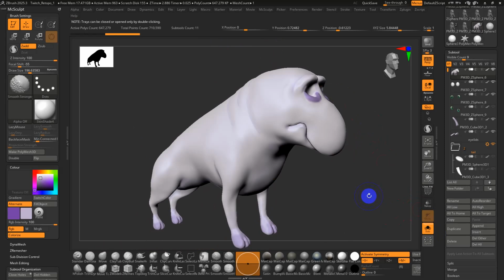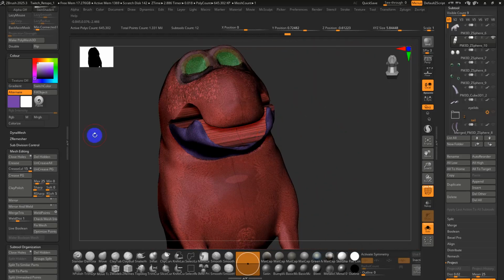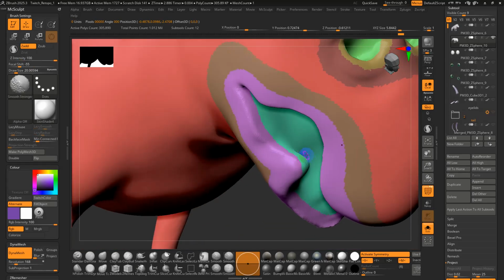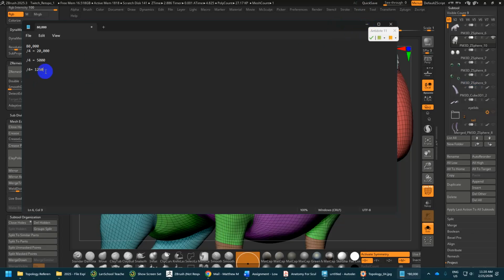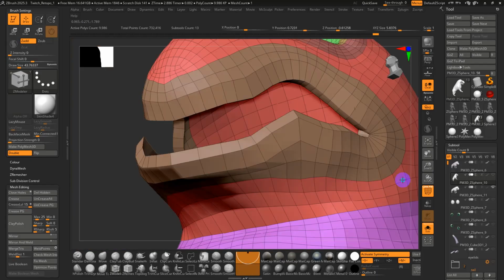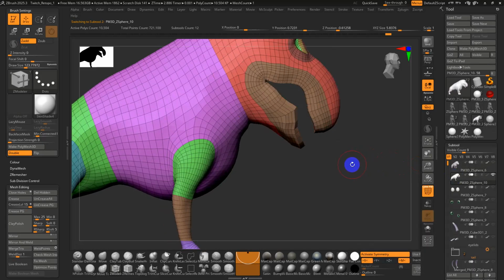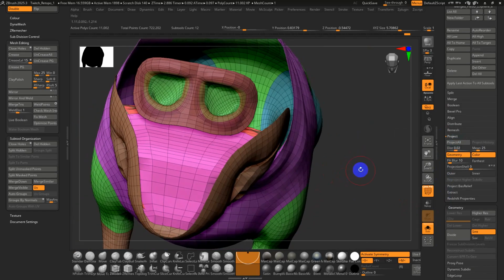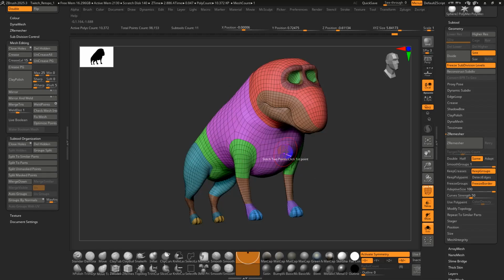3 Zremeshing Unique Characters